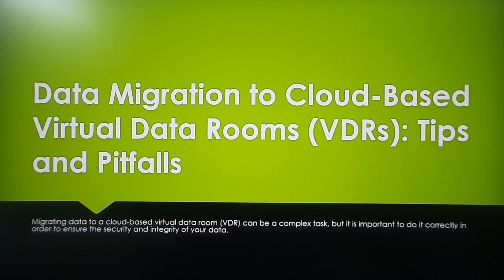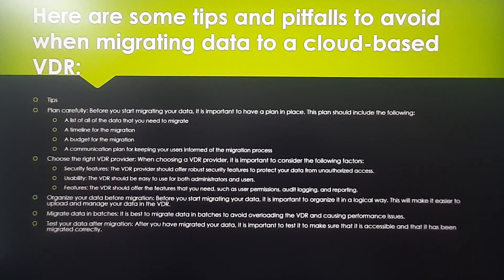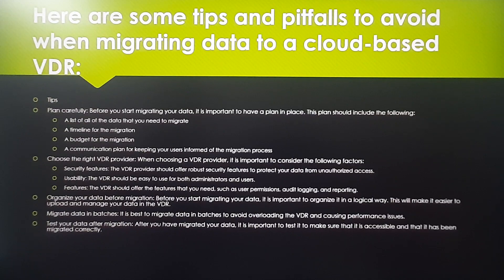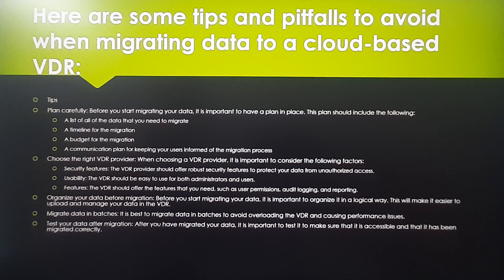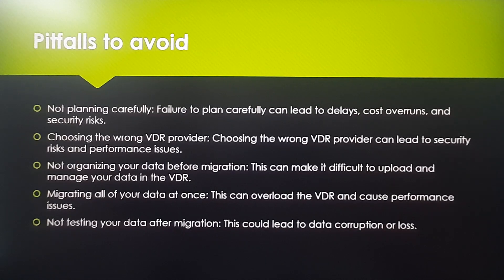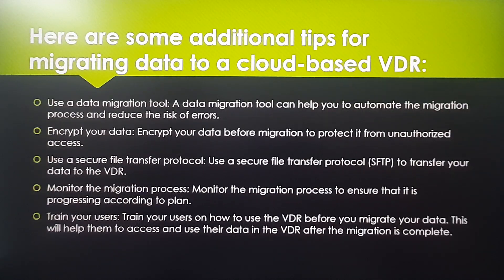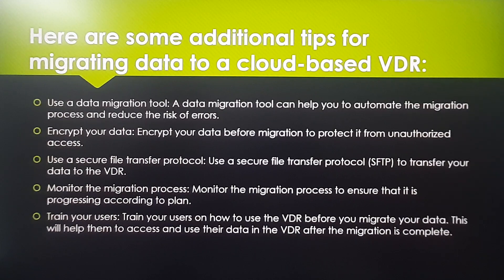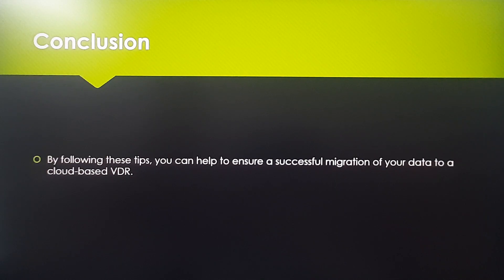Data Migration to Cloud-Based Virtual Data Rooms (VDRs): Tips and Pitfalls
Migrating data to a cloud-based virtual data room (VDR) can be a complex task, but it is important to do it correctly in order to ensure the security and integrity of your data. Here are some tips and pitfalls to avoid when migrating data to a Virtual Data Room (VDR):
Tips
• Plan carefully: Before you start migrating your data, it is important to have a plan in place. This plan should include the following:
o A list of all of the data that you need to migrate
o A timeline for the migration
o A budget for the migration
o A communication plan for keeping your users informed of the migration process
• Choose the right VDR provider: When choosing a VDR provider, it is important to consider the following factors:
o Security features: The VDR provider should offer robust security features to protect your data from unauthorized access.
o Usability: The VDR should be easy to use for both administrators and users.
o Features: The VDR should offer the features that you need, such as user permissions, audit logging, and reporting.
• Organize your data before migration: Before you start migrating your data, it is important to organize it in a logical way. This will make it easier to upload and manage your data in the VDR.
• Migrate data in batches: It is best to migrate data in batches to avoid overloading the VDR and causing performance issues.
• Test your data after migration: After you have migrated your data, it is important to test it to make sure that it is accessible and that it has been migrated correctly.
Pitfalls to avoid
• Not planning carefully: Failure to plan carefully can lead to delays, cost overruns, and security risks.
• Choosing the wrong VDR provider: Choosing the wrong VDR provider can lead to security risks and performance issues.
• Not organizing your data before migration: This can make it difficult to upload and manage your data in the VDR.
• Migrating all of your data at once: This can overload the VDR and cause performance issues.
• Not testing your data after migration: This could lead to data corruption or loss.
By following these tips and avoiding these pitfalls, you can ensure a smooth and successful migration of your data to a Virtual Data Room (VDR).
Here are some additional tips for migrating data to a Virtual Data Room (VDR):
• Use a data migration tool: A data migration tool can help you to automate the migration process and reduce the risk of errors.
• Encrypt your data: Encrypt your data before migration to protect it from unauthorized access.
• Use a secure file transfer protocol: Use a secure file transfer protocol (SFTP) to transfer your data to the VDR.
• Monitor the migration process: Monitor the migration process to ensure that it is progressing according to plan.
• Train your users: Train your users on how to use the VDR before you migrate your data. This will help them to access and use their data in the VDR after the migration is complete.
By following these tips, you can help to ensure a successful migration of your data to a Virtual Data Room (VDR).